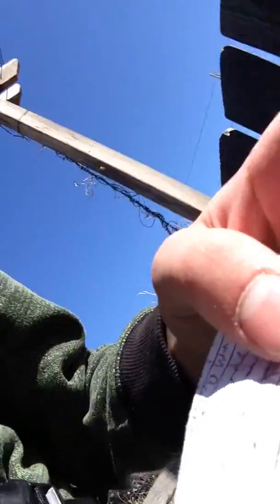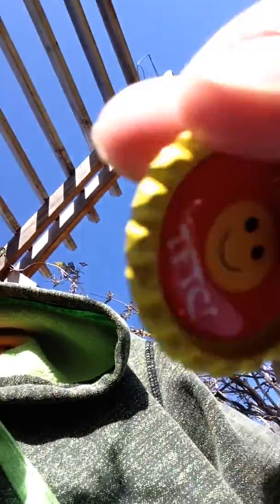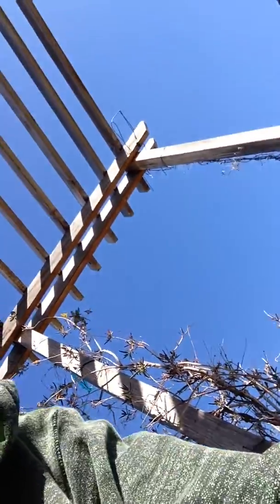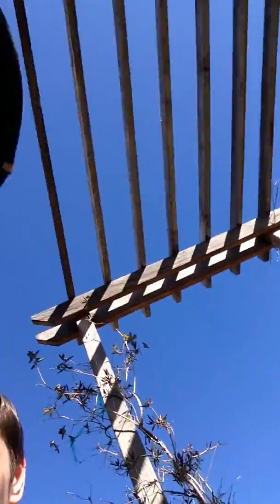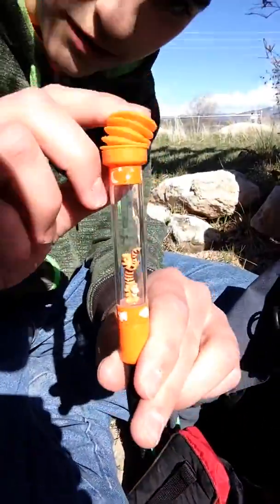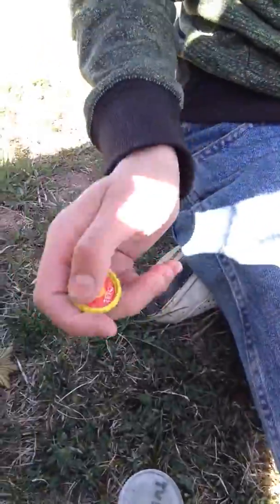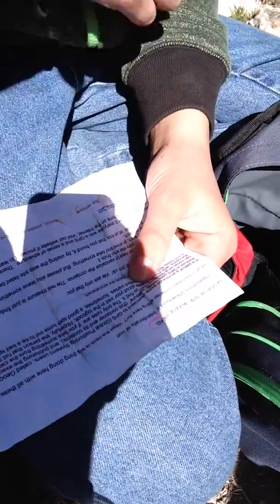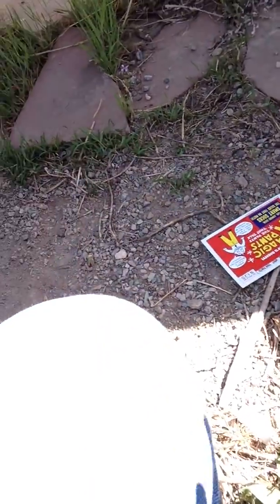Geocache: Time Stands Still Cache